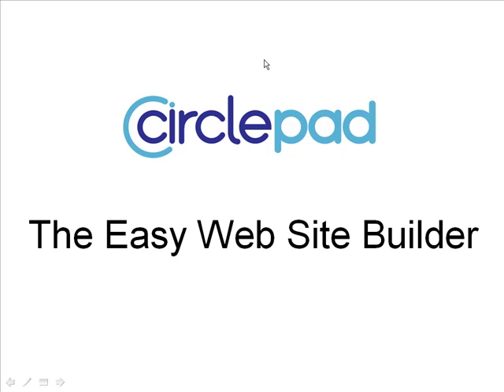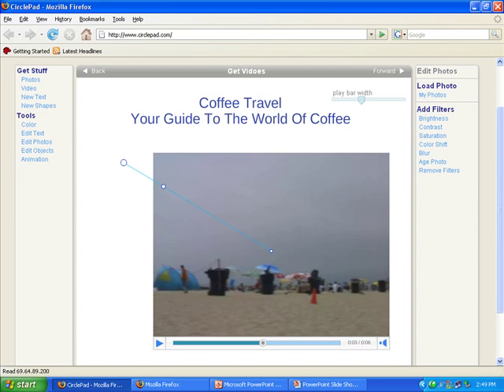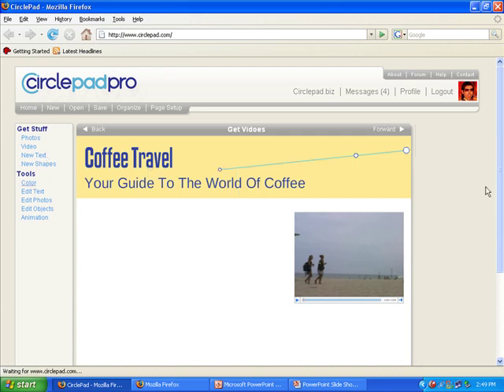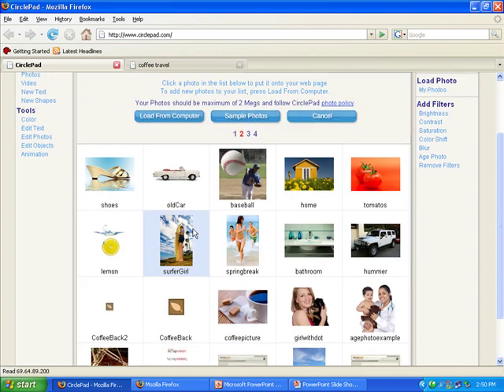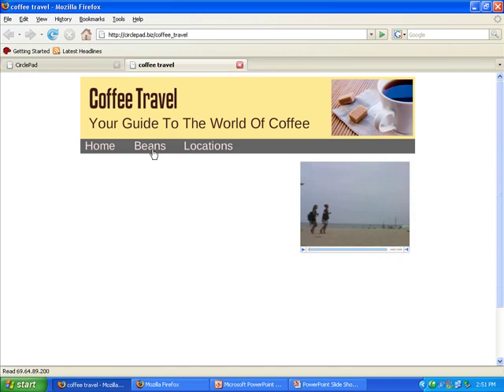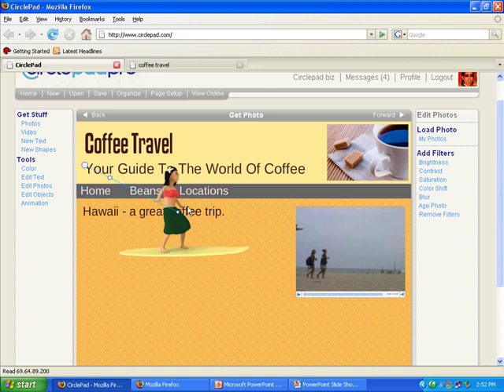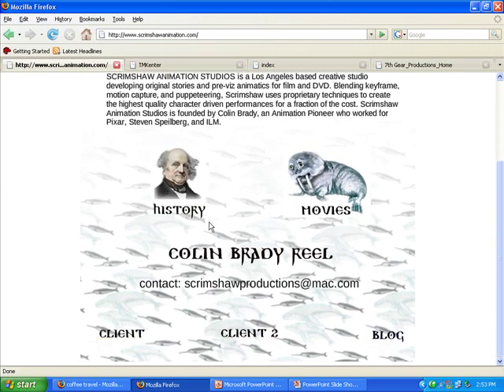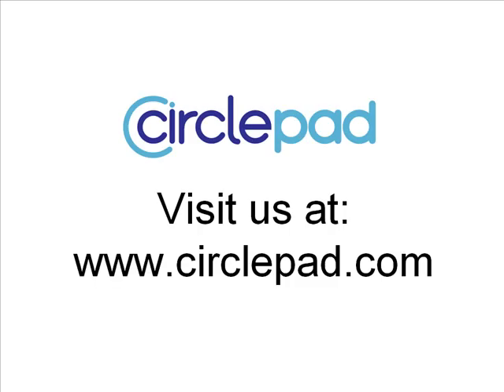Design Your Own Website - 1. Overview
CirclePad is 10 to 20 times faster at making a custom web site.  This gives an overview of how to use CirclePad, and how easy it is to use.